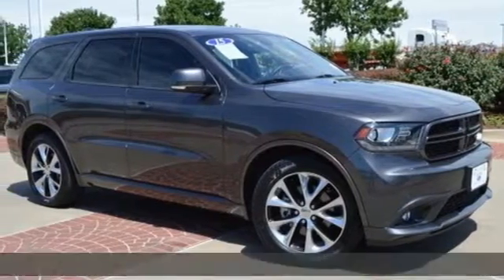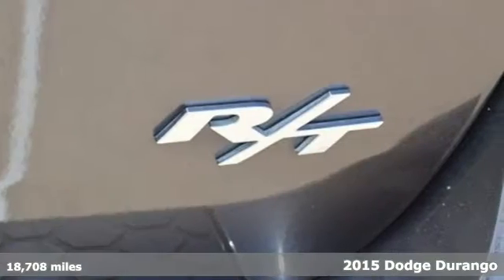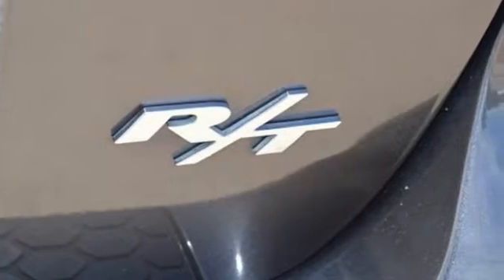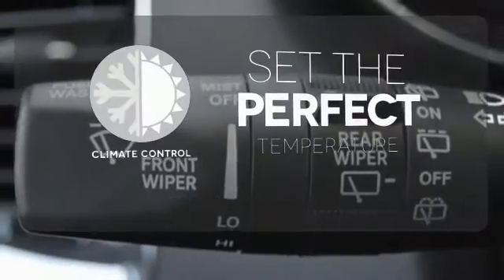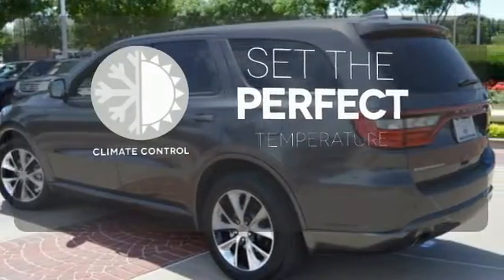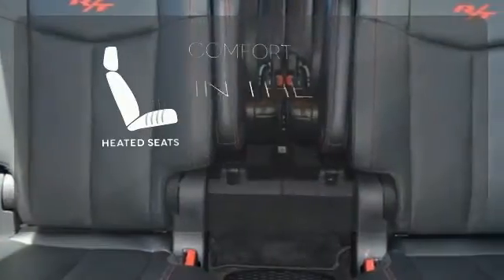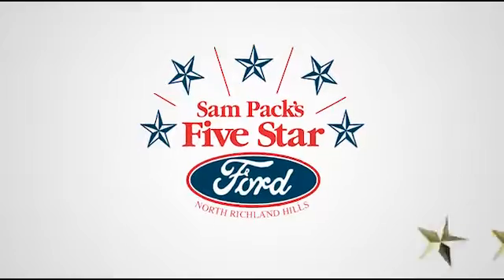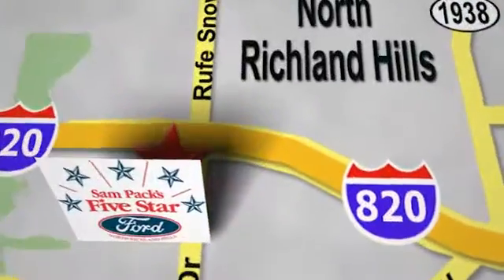Used 2015 Dodge Durango North Richland Hills, TX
Year: 2015
Make: Dodge
Model: Durango
Trim: R/T
Engine: HEMI 5.7L V8 Multi Displacement VVT
Transmission: 8-Speed Automatic
Color: Gray
Interior: Black
Mileage: 18708
Stock #: GL225096A
VIN: 1C4SDHCT4FC786507
** ONE OWNER ** NAVIGATION ** LEATHER ** HEATED SEATS ** REARVIEW CAMERA ** REMOTE START ** Don't pay too much for the SUV you want...Come on down and take a look at this fully-loaded 2015 Dodge Durango. This outstanding Dodge Durango is just waiting to bring the right owner lots of joy and happiness with years of trouble-free use.

Address:
6618 NE Loop 820